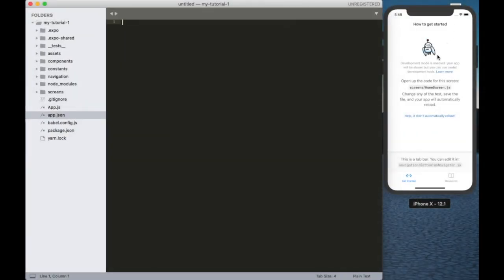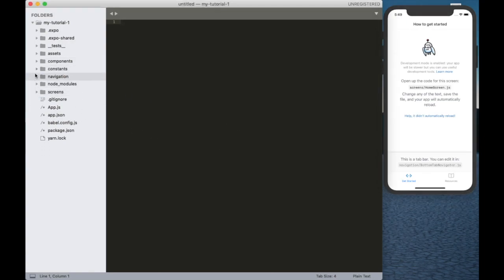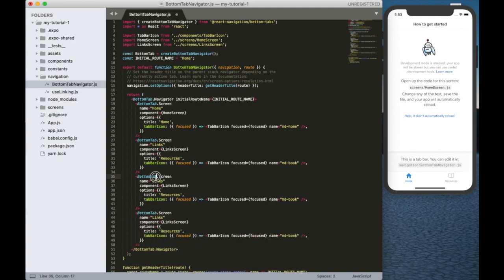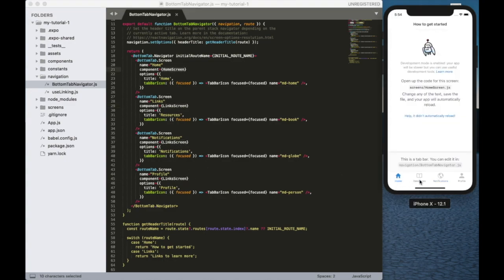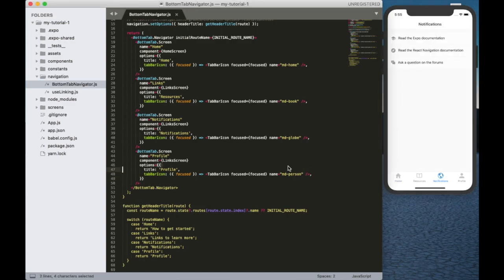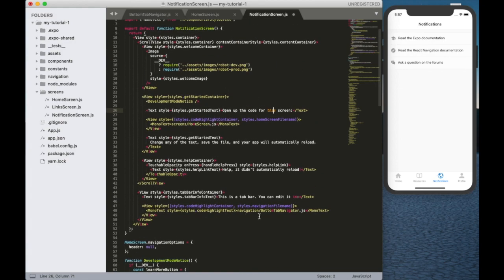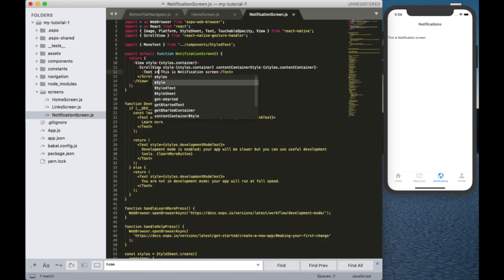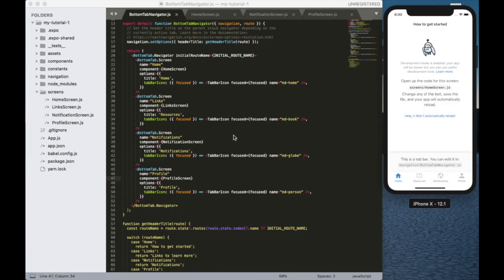React Native: Bottom tab navigation | Start coding | Tutorial 02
Learn mobile app development.
React native tutorial for beginners. This video explains react-native bottom tab navigation using expo's default tabs template.

Song - Codes & chords - connecting the dots
Album - Code Odyssey
Composed by Jasim on Garage Band.